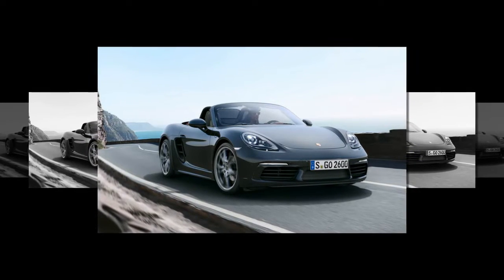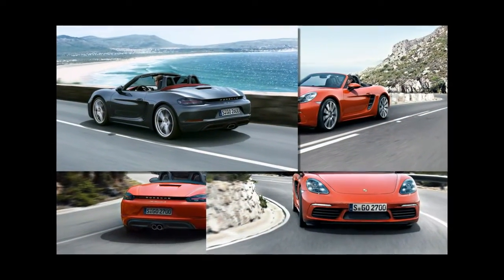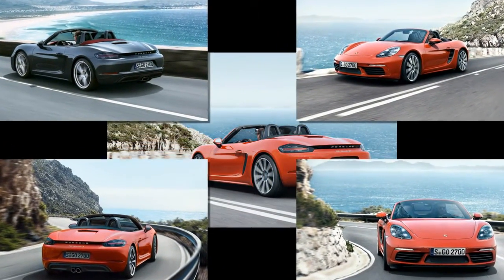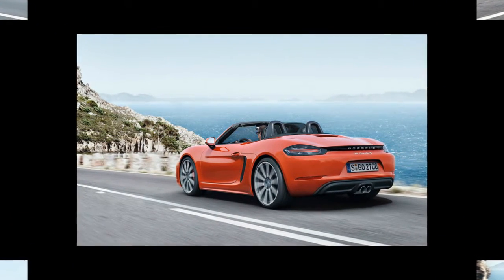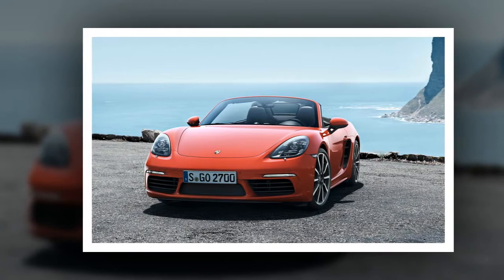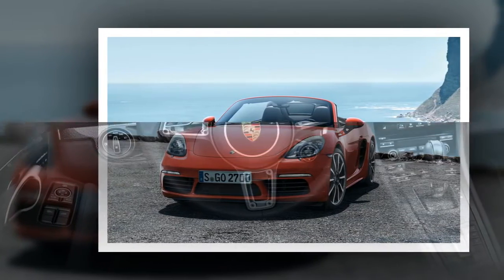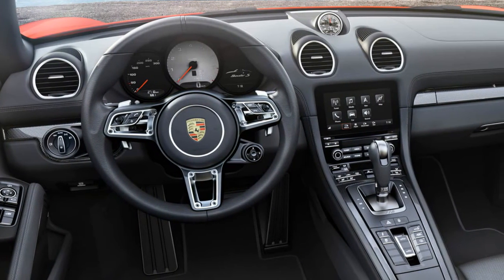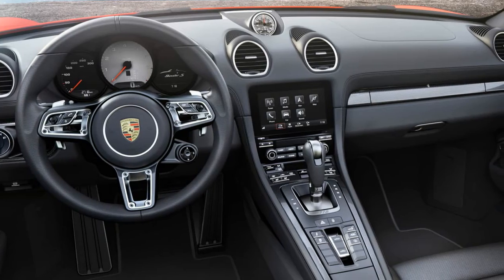2017 Porsche 718 Boxster 2 top speed and convertible,specification